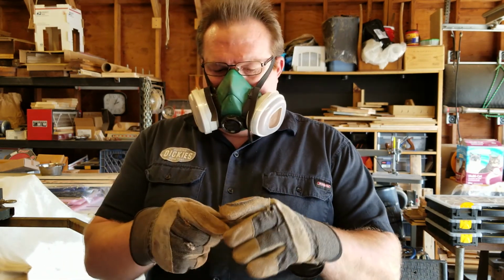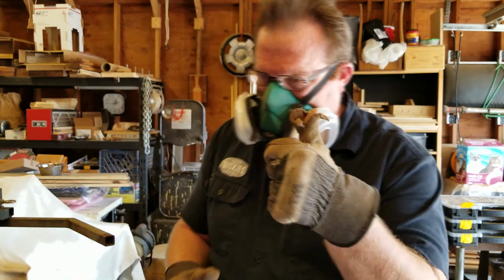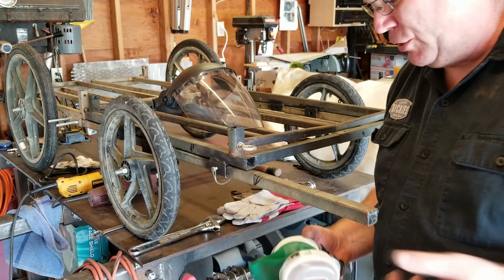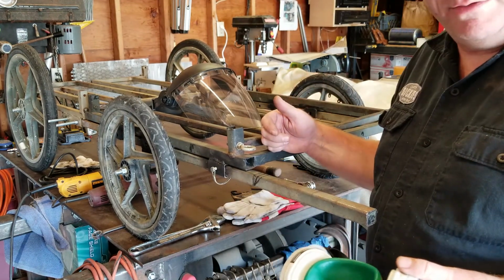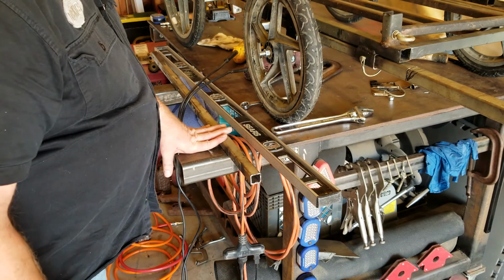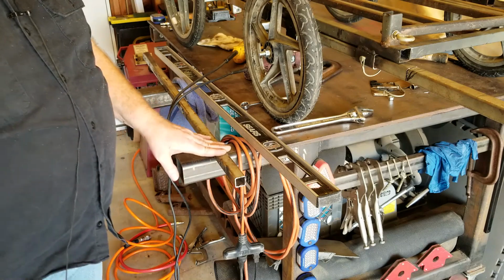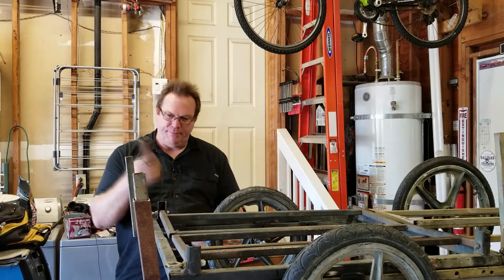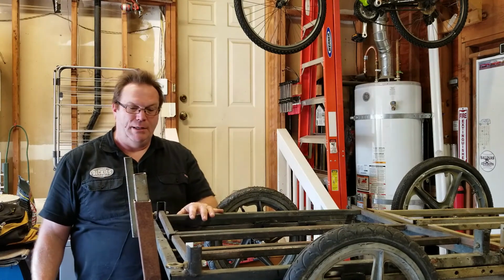Part Way Projects: #1 Part 3 of 4 Game Cart Mods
PWP #1 Game Cart Build Part 3 of 4

This will be a multi-part video series showcasing why, what and how I am going to update and modify the Ultimate Hunting push cart.

I utilized what I had on hand to build it up. The only expense that was made was in random nuts, bolts, and clips.

In this vidjao the focus is on getting the handle put into place. The challenge was in figuring out an angle that would best represent the pushing need and keep one's feet from kicking the cart as they walked.

An extra panel was added to allow items to be pushed onto the cart without sliding off the other end; a stop to push against.

In part 4 we will button loose ends up with some swing out side rack doo hickey thing and additional tie down mounts.

This is a China site where you can get amazing products and ridiculously cheap prices and they ship for free.

(2) Bubbas Amazon Wishlist: